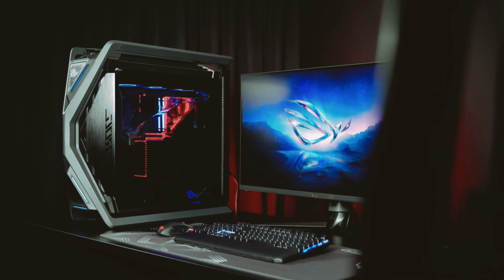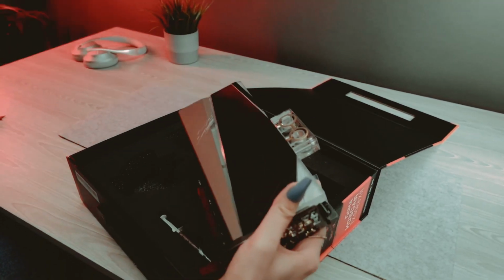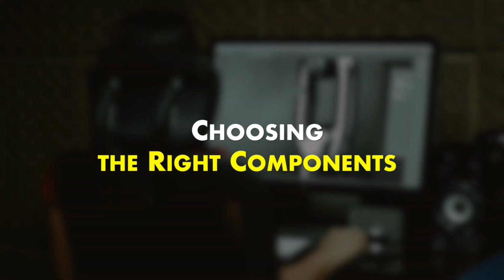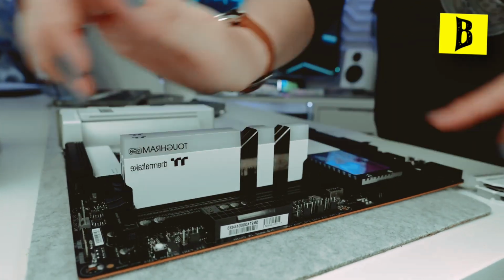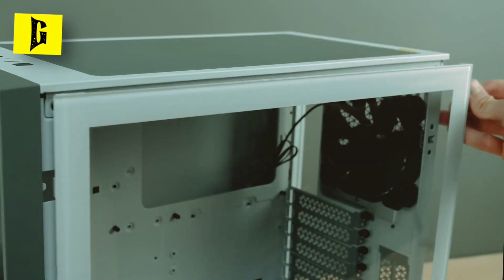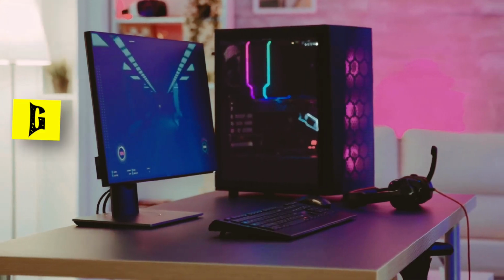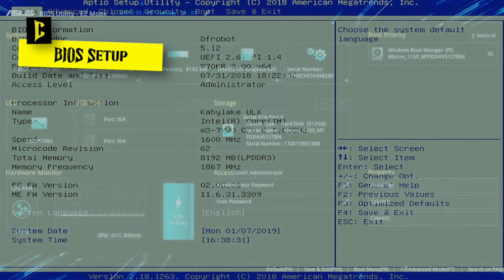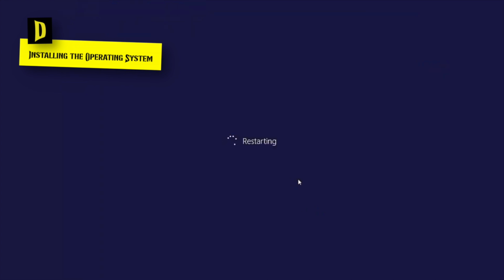The Ultimate Guide to Building Your Own Gaming PC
Introduction:
Building your own PC may seem like a daunting task, reserved only for hardcore tech enthusiasts. However, with the right guidance and a dash of enthusiasm, anyone can embark on this exciting journey. In this guide, we will walk you through the step-by-step process of building your very own customized PC.
Planning Your Build: Planning your PC build is a crucial step that shouldn't be overlooked. Before diving headfirst into assembling your PC, taking the time to plan will ensure you make the right choices and get the most out of your investment.
The first step in planning your build is to set a budget. Determine how much you're willing to spend on your PC, taking into consideration not only the cost of the components but also any peripherals you might need, such as a monitor, keyboard, and mouse. Having a budget in mind will help guide your decisions and prevent overspending.
Next, identify the primary purpose of your PC. Are you a gaming enthusiast looking for a high-performance rig? Are you a graphic designer or video editor in need of powerful hardware? Understanding your specific needs will allow you to choose the right components that will maximize performance and value for your intended use case.
For gaming, you'll want to prioritize a fast processor, ample RAM, and a powerful graphics card. If you're into content creation, focus on a processor with a high core count and good multi-threading performance, along with a generous amount of RAM and fast storage options.
Consider the future as well. Will you be upgrading your PC down the line? If so, make sure to choose components that allow for easy upgrades and compatibility with future technologies.
Research is key during the planning phase. Look up reviews and benchmarks for the components you're interested in to ensure they meet your performance expectations and are reliable.
Choosing the Right Components:
a. The processor, or CPU, is the core component that drives the performance of your PC. When choosing a CPU, consider factors such as clock speed, the number of cores, and compatibility with other components. It's important to find a CPU that meets your needs and fits your budget.
b. The motherboard acts as the central hub that connects all the components in your PC. It's crucial to ensure compatibility between your chosen CPU and motherboard. Additionally, select a motherboard that offers the necessary features and expansion slots for future upgrades, allowing you to enhance your system over time.
c. If gaming or graphic-intensive tasks are important to you, investing in a capable graphics card, or GPU, is crucial. Look for models with sufficient VRAM (video RAM) to handle demanding visuals. Consider factors such as power consumption and cooling to ensure optimal performance and longevity.
d. Memory, or RAM, plays a vital role in multitasking and running applications smoothly. Determine the amount of RAM you need based on your workload. While a minimum of 8GB is generally sufficient, consider opting for 16GB or more for resource-intensive applications, allowing for better performance and multitasking capabilities.
e. When deciding on storage for your computer, you have the choice between traditional hard drives (HDD) and solid-state drives (SSD). SSDs are faster, providing quicker boot times and application loading, while HDDs offer more storage capacity at a lower cost.
f. The power supply unit (PSU) is crucial for providing sufficient power to your components. Choose a PSU from a reputable brand and ensure it meets the power requirements. Consider efficiency ratings and modular cables for better cable management.
g. The case you choose should accommodate your selected components, provide good airflow to keep your PC cool, and have a design that appeals to you. Look for dust filters and cable management features to keep your system clean and organized.
h. Keeping your PC cool is important for optimal performance. If you plan to overclock, consider an aftermarket CPU cooler or liquid cooling system. Additionally, case fans or radiators can aid in heat dissipation, ensuring your system stays cool during operation.
Assembling Your PC:
To begin building your computer, it is important to create a suitable workspace. Find a clear and well-lit area where you have enough space to work comfortably. Gather all the necessary tools for the job, including a screwdriver, zip ties, and thermal paste, as they will come in handy during the assembly process.
Next, focus on mounting the CPU and RAM. Follow the manufacturer's instructions to install the CPU onto the motherboard. Take extra care to align the CPU correctly and secure it in place. Then, insert the RAM sticks into the appropriate slots on the motherboard...
...So go ahead, unleash your inner techie, and build the PC of your dreams!